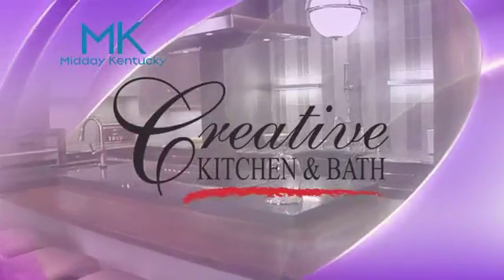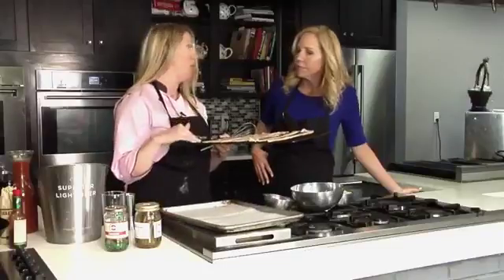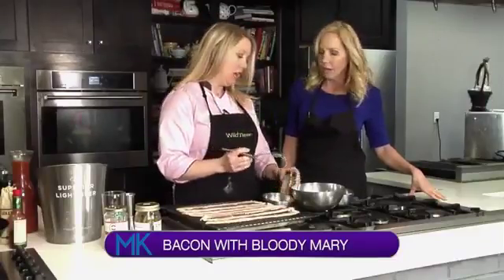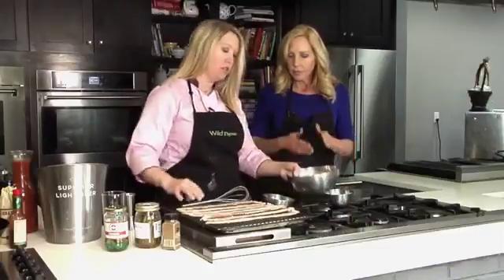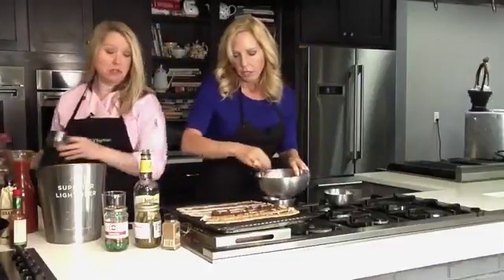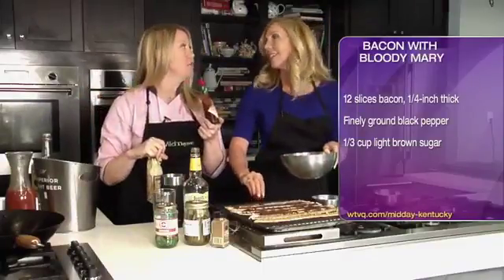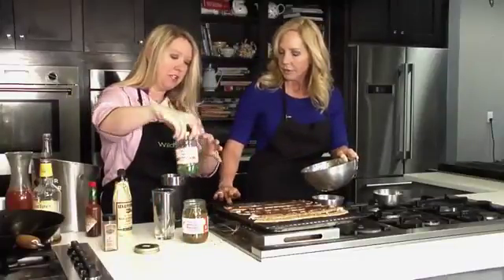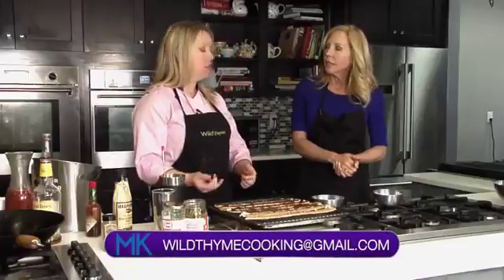Wild Thyme - Bacon with Bloody Mary 4-10-18